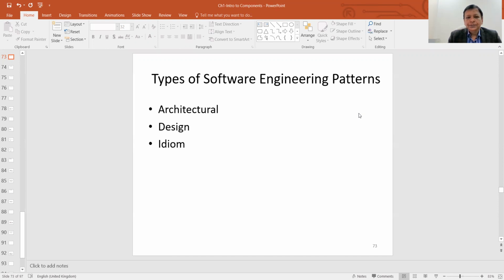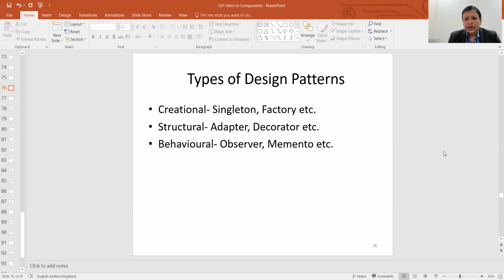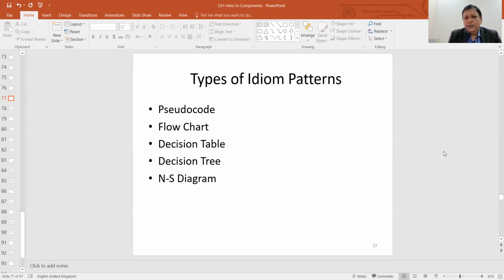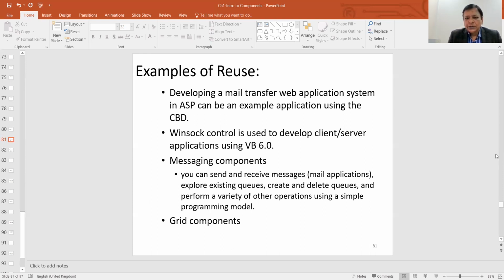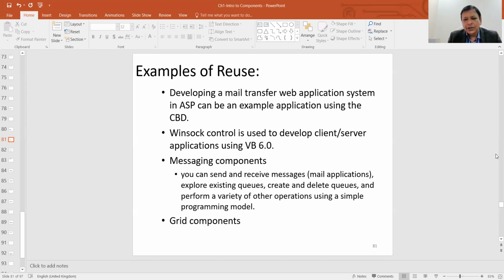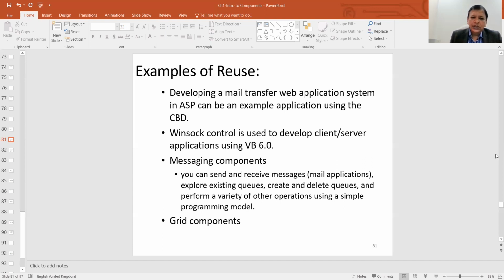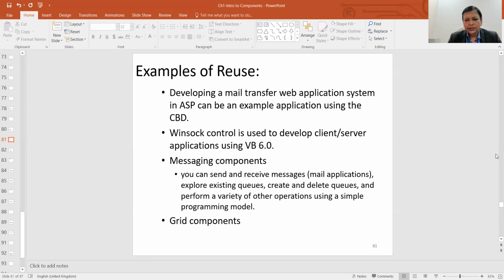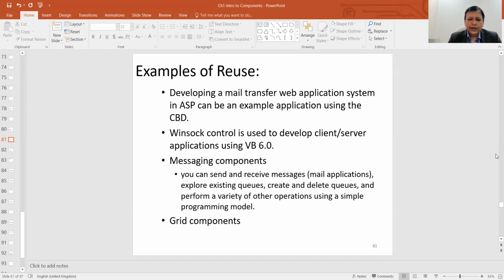Advanced OO Software Engineering- L7- Main Types of SE Patterns and Reuse advantage of CBD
Main Types of SE Patterns and Reuse advantage of CBD